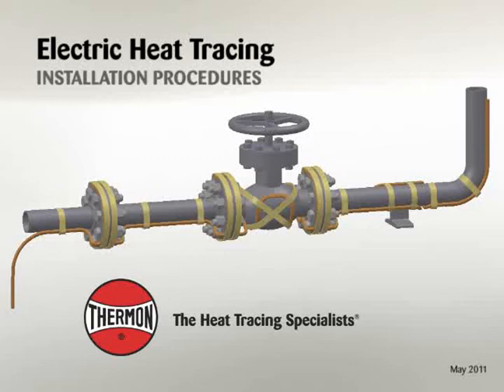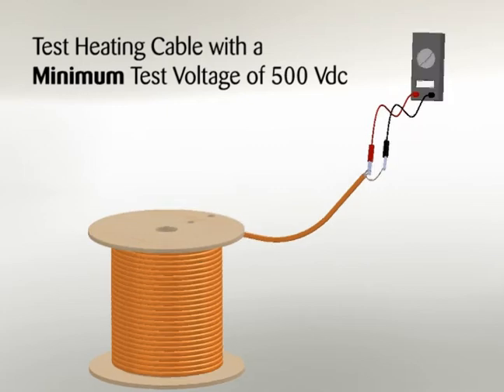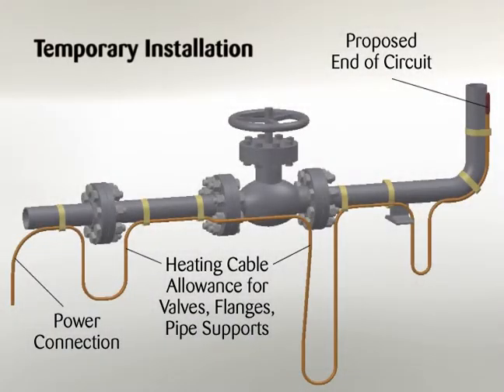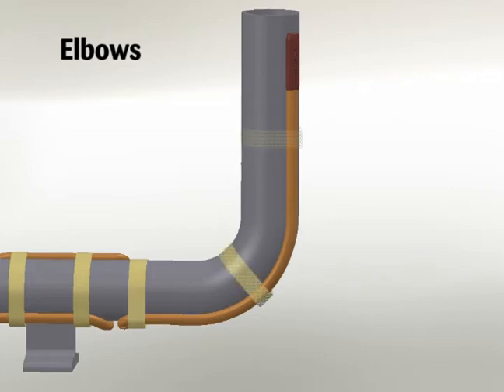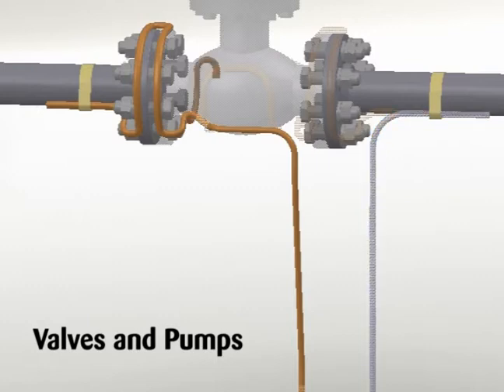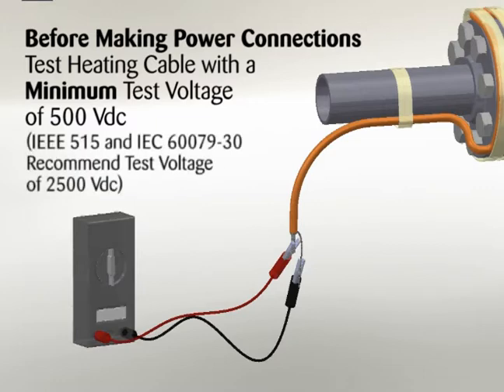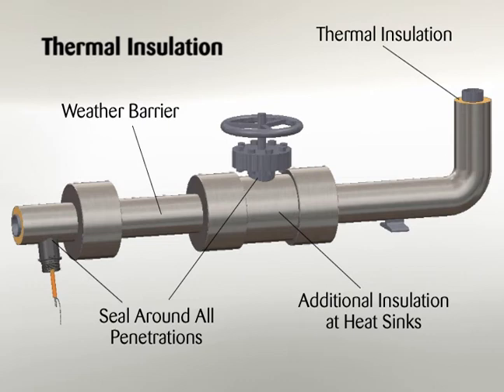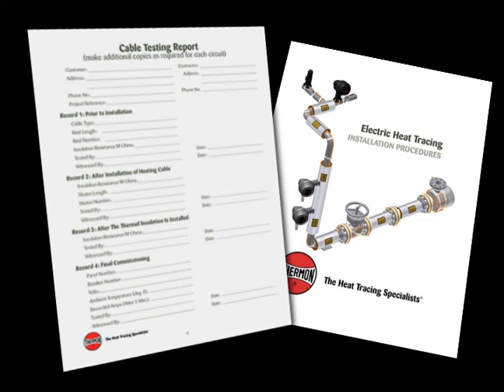Electric Heat Tracing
Neste vídeo será demonstrados os procedimentos para fazer uma instalação de um sistema de Heat Trace.